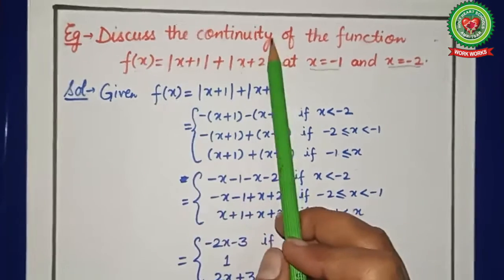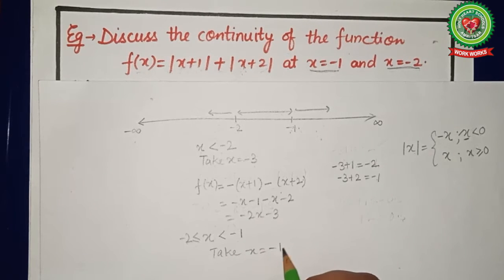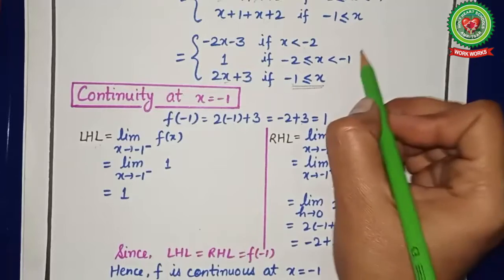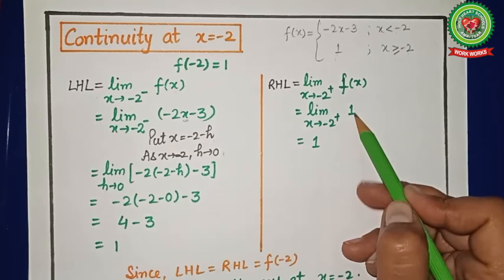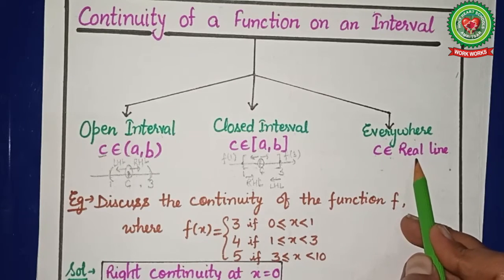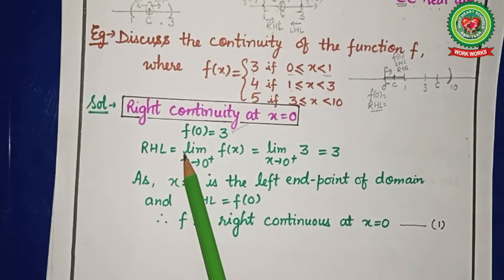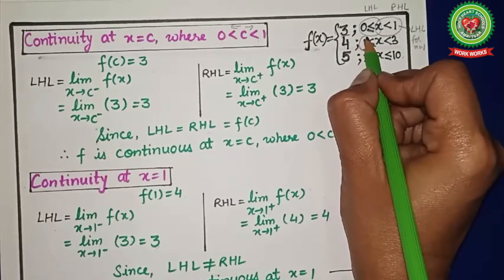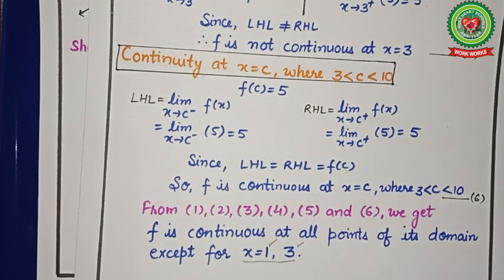Continuity of a function at a particular point & in interval|Class 12|Maths|Holy Heart Schools